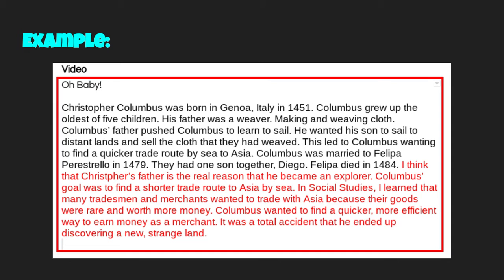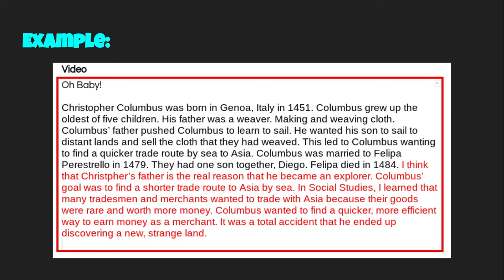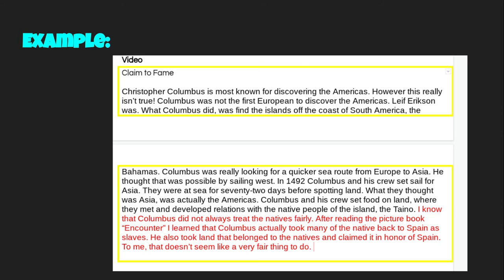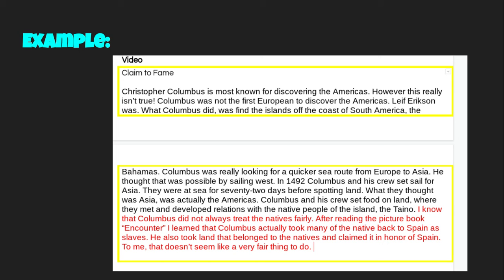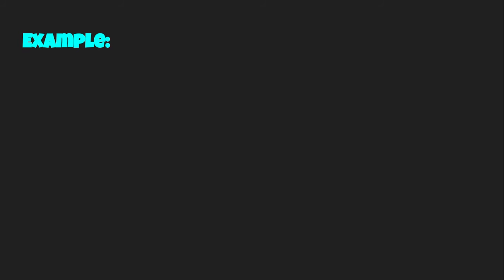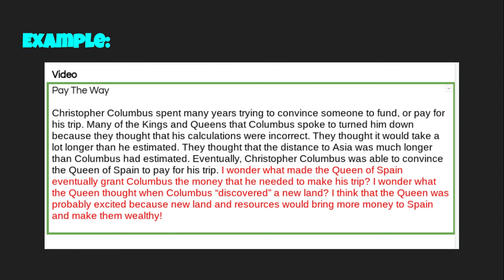Adding Voice Video 2